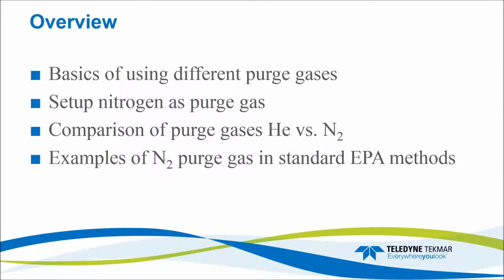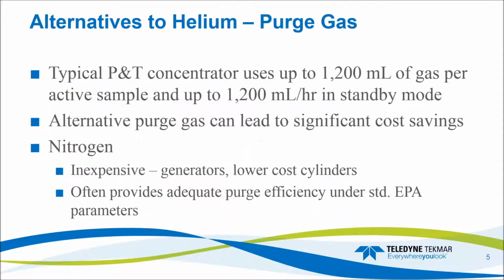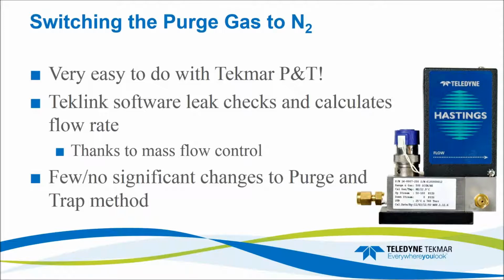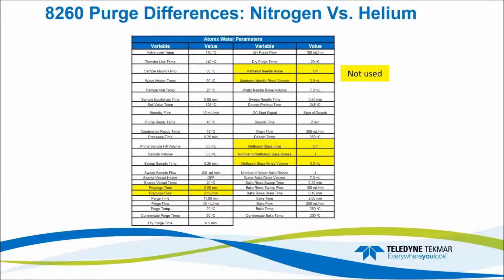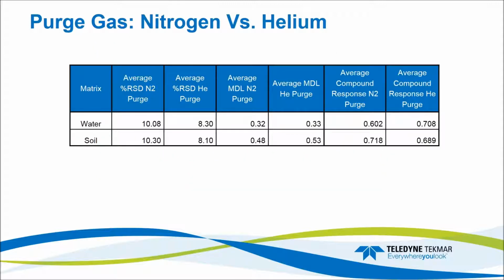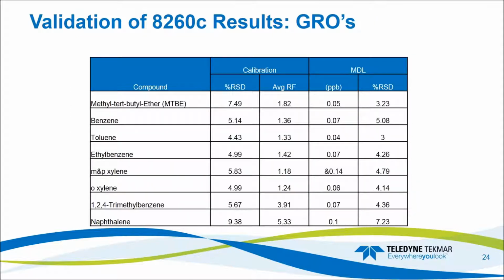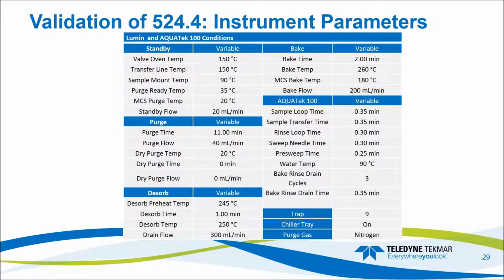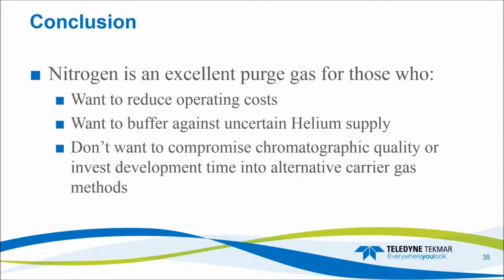Teledyne Tekmar VOC Webinar The Purge: How to Reduce Costs Without Reducing Data Quality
Teledyne Tekmar webinar recording for "The Purge: How to Reduce Costs Without Reducing Data Quality"